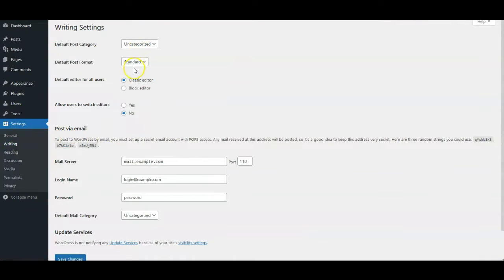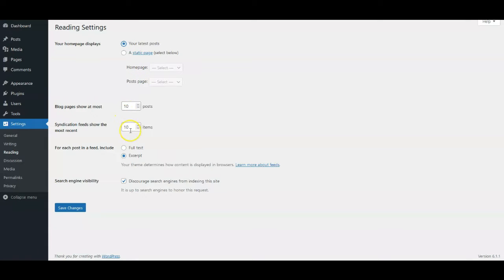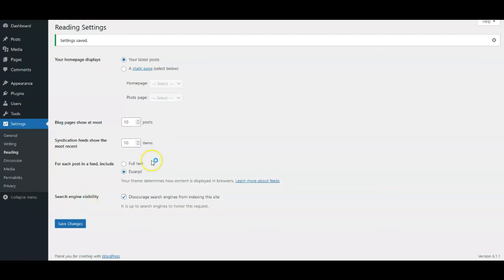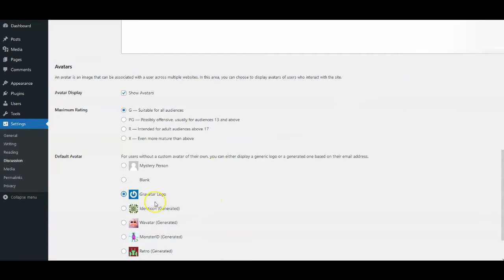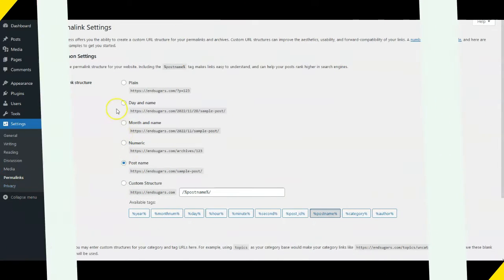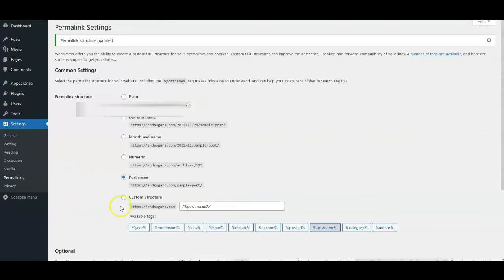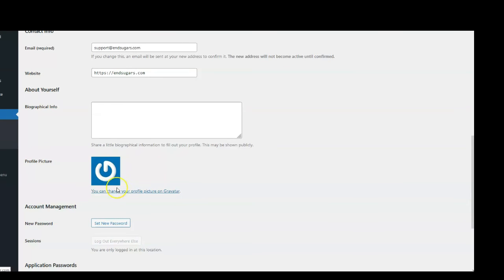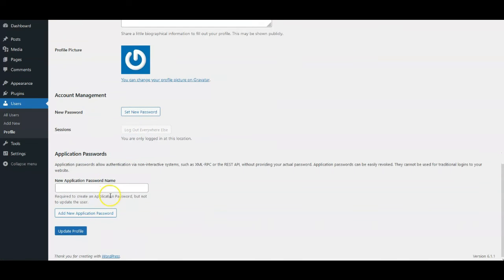How To Configure WP General Settings🔥🔥WP Beginners Step Tutorial🔥🔥BONUS CHANGE PROFILE SETTINGS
In this video, I guide you through a WP step-by-step tutorial that instructs you on how to configure WP general settings.
I show you from my WP dashboard where the settings are and how I suggest they be set up to use on your WordPress Blog. I go through everything from the general settings to how most importantly you set up your permalinks for your WP Blog.
This is a WP general setting tutorial that I also include BONUS coverage on how to change your profile settings and why I change some of them.
CHAPTERS
00:00 INTRODUCTION
00:32 A CLOSER LOOK AT GENERAL SETTINGS
01:52 THE WRITING SETTING
01:58 THE READING SETTING
03:32 DISCUSSION SETTING
04:49 THE PERMALINKS SETTINGS
05:40 CHANGE PROFILE SETTINGS (BONUS COVERAGE)

FREE SPECIAL BONUS - NO PURCHASE NECESSARY